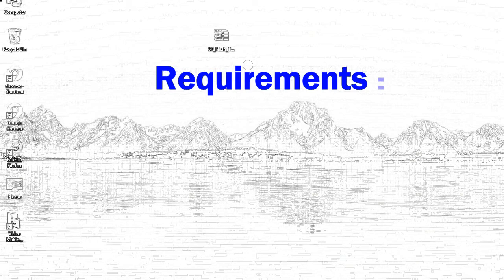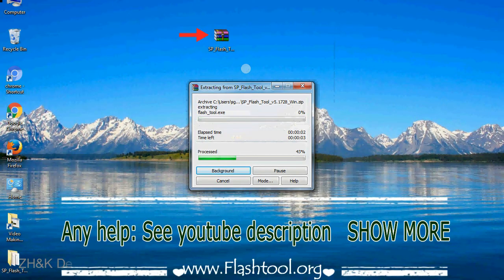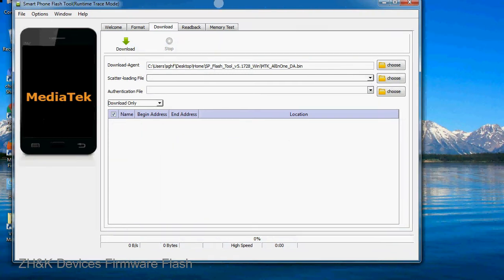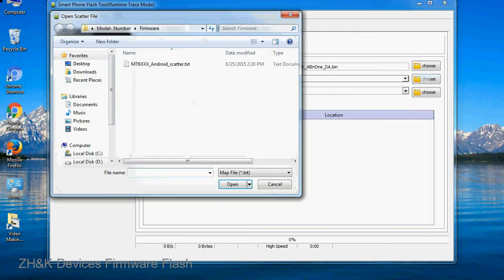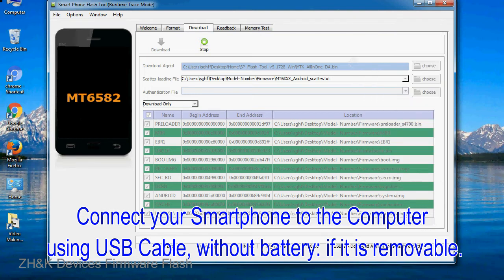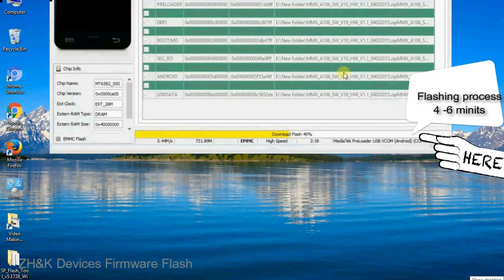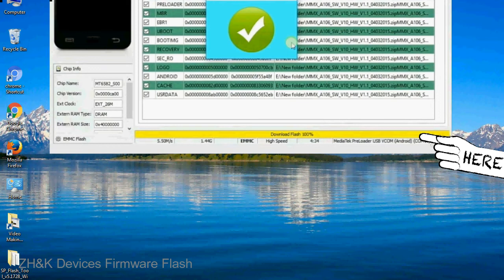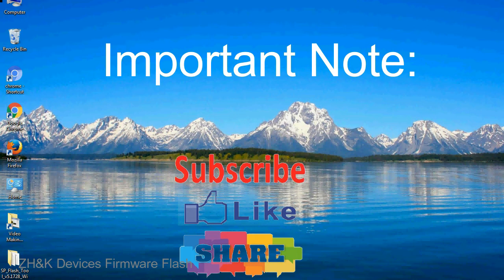How to Flashing ZH&K firmware (Stock ROM) using Smartphone Flash Tool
I talk to you How to Flash ZH&K Stock firmware using Smartphone Flash Tool (SP FlashTool). Take a look at this complete video, then do it.

Here is a step by step guide on how to flash ZH&K Device with Smartphone flash tool:

Step-1. Download and install MTK USB Driver on your computer or laptop. In case you have already installed ZH&K Driver on your PC/Laptop then Skip this step.

Step-2. Download ZH&K Stock firmware compatible with your ZH&K Mobile or Tab, if you have already downloaded the Stock firmware file then ignore downloading it again, and extract the zip file it on your PC/Laptop.

Step-3. Power Off your ZH&K device (if it is removable Battery, remove the Battery).

Step-6. Click on the "Download" Tab, now click on the "Scatter-loading" button and select Scatter file in the ZH&K Stock firmware folder.

Step-8. Now, connect your ZH&K Smartphone to the PC via USB cable.

When your device is connected, Press ZH&K Smartphone "Volume Down" or "Volume Up" key, so that your computer easily detects your smartphone.

Step-9. Once Flashing is completed, You see, the Green Ring will appear then remove the USB cable from the ZH&K device.

Step-10. Now, your ZH&K Firmware Update success, Close the SmartPhone Flash Tool on your PC/Laptop.

Congratulations, Now your ZH&K MTK (MediaTek) Smartphone is successfully running the Stock ROM (firmware) you have Downloaded.